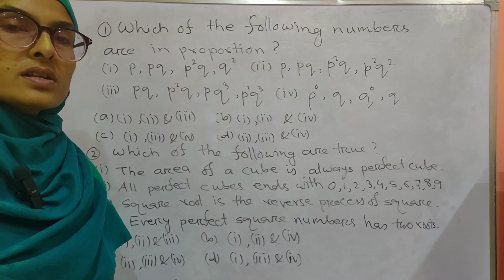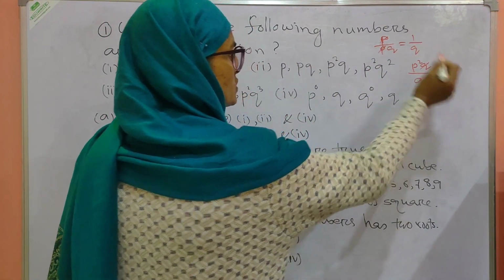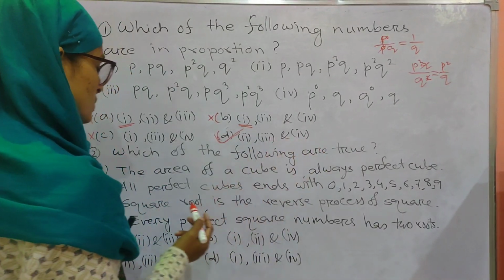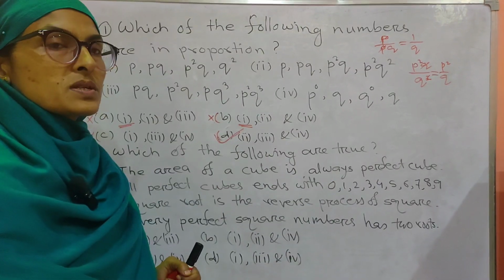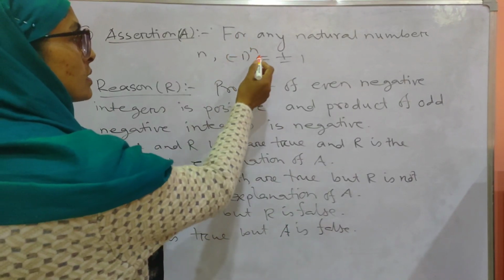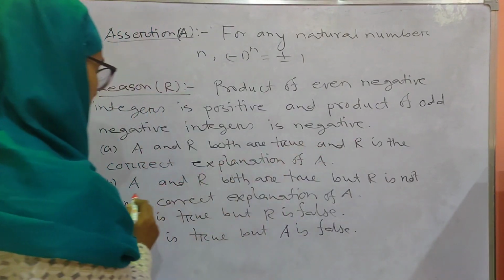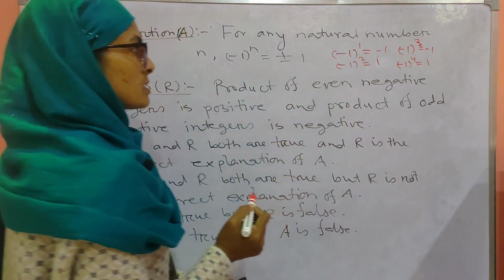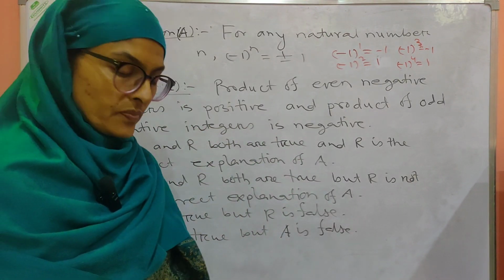"Pre Board Examination Of Class 10 Barpeta District 2024 || General Maths MCQs Solutions||Part-1"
"Pre Board Examination Of Class 10 Barpeta District 2024 || General Maths MCQs Solutions||Part-1"class10maths class10mathsmcq class10preboardexamsolution preboardmathssolution
I have used tripod for mobile, mic, white board, marker pen, duster, books and my knowledge to make the video as equipments. This video will help the students of class 10 to understand the tricks of MCQs for their upcoming SEBA board examination. This video is a part of solutions of MCQs of pre board examination 2024 of class 10 of District Barpeta (Assam).
Myself Abida Sultana (M Sc, M Ed), Barpeta, Assam, India.